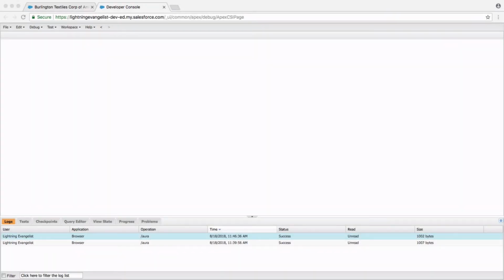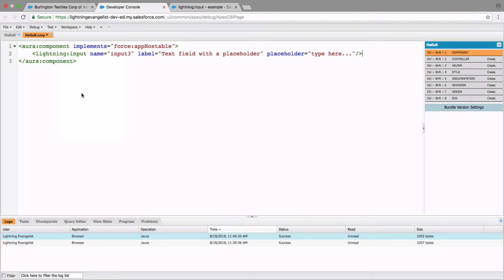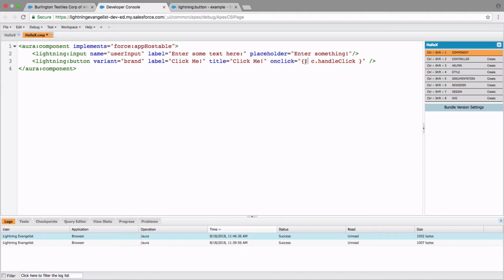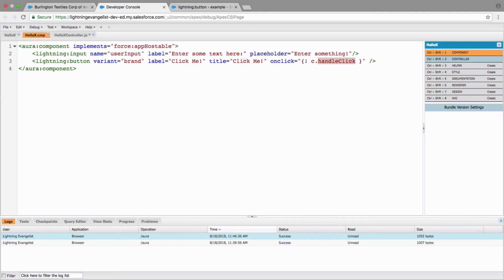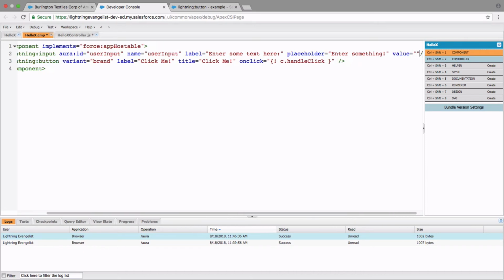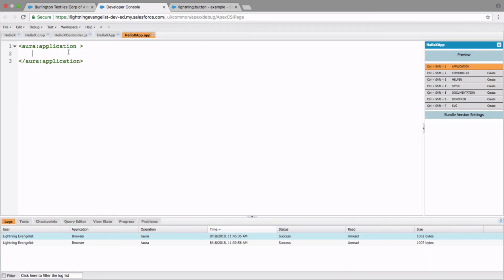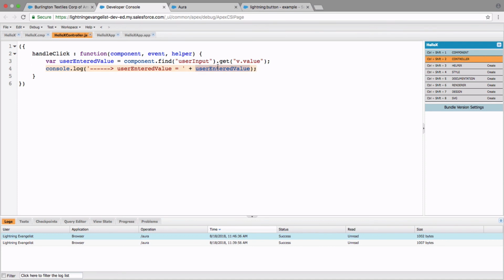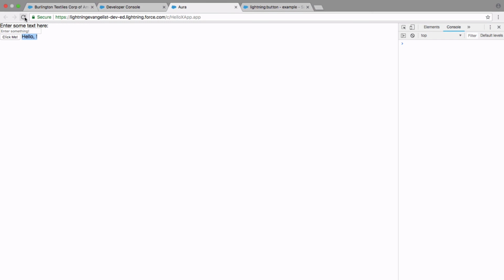7.2 Salesforce Lightning Development Tutorial - Hello X!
Salesforce Lightning Custom Component Development Tutorial for Beginners

- Let us implement our second custom lightning component - A dynamic Hello World!
- User enters a value in a textbox, and 'Hello, USER_INPUT_TEXT#!' is displayed.
                    - Learn how to use aura:id, aura:attribute, component.find(), component.set()